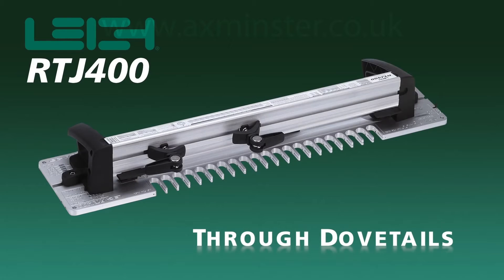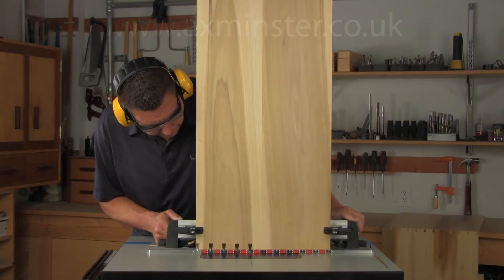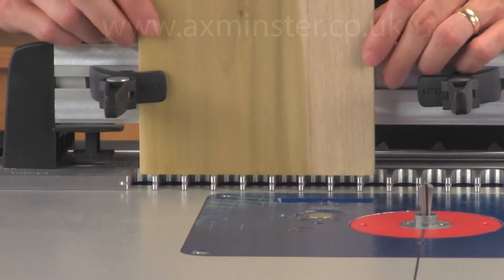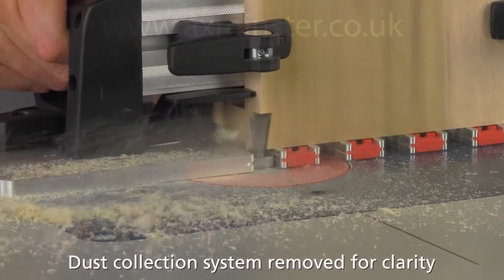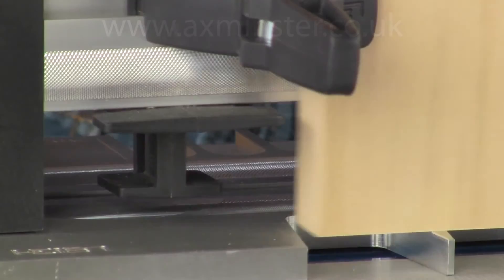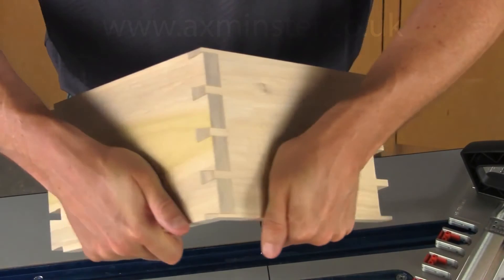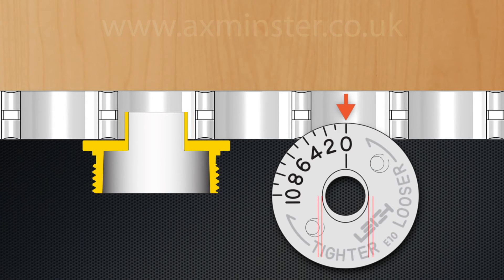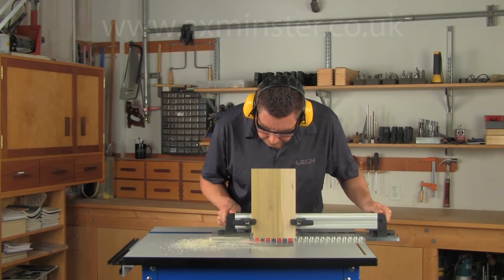How to rout through dovetails with the Leigh RTJ400 Router Table Dovetail Jig.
Leigh's RTJ400 is designed specifically for router table use, offering fast accurate routing of through dovetails, box joints and half blind dovetails on your router table. The Leigh template is precision CNC machined from aircraft grade aluminium for perfect joinery every time.

The RTJ400 will make 9 sizes of through dovetails, 3 sizes of half-blind dovetails and 4 sizes of box joints. Set up is fast and simple with 5 instruction strips that guide you through set up and are located on the top of the jig giving you all the set up positions required. A perfect joint fit is guaranteed and repeatable with the patented Leigh e10 guide bushing with elliptical barrel that can be rotated for joint fit. Board alignment is done using the adjustable side stop with an offset for rebated half blind dovetails. The precision template and clamping frame can be aligned perfectly with clearly marked pin locators that are etched into the template.

9 sizes of through dovetail and 3 sizes half blind including half pitch. Dovetail board thickness: through dovetails 3.2mm (1/8")–25mm (1"), half blind 12.7mm (1/2")–25mm (1").

Box joints: 4 joint sizes 2.4mm (3/32"), 4.8mm (3/16"), 9.5mm (3/8"), 19mm (3/4"), board thickness 3.2mm (1/8")–25mm (1"). Please note, half-pitch through dovetails require an optional e7 guide bushing and optional 140-8 straight bit.

Supplied with quick user guide DVD, 5 instruction strips that sit on the jig, blanking plates, stop rod, depth gauge,1/2" shank Dovetail bits: 80-500, 120-500, Straight bits 160 and 143-500, 4 cam speed clamps, hex key and adjustable side stop.